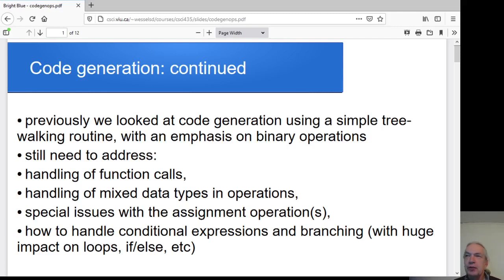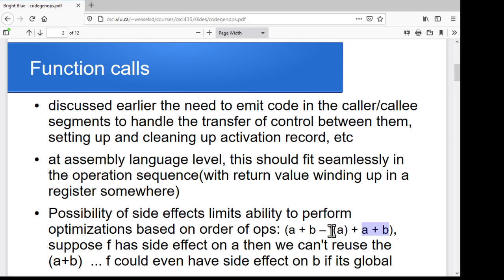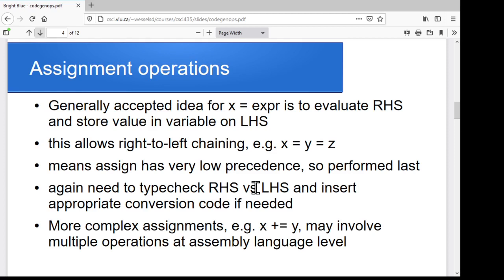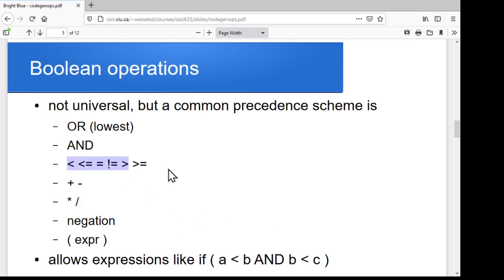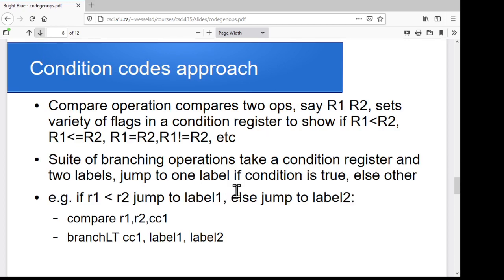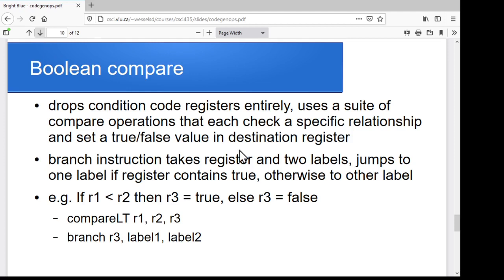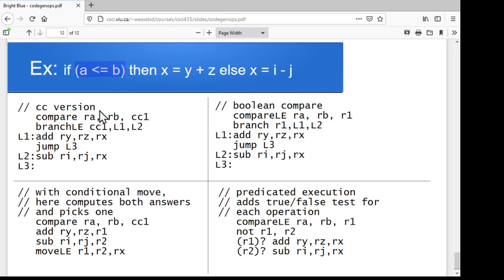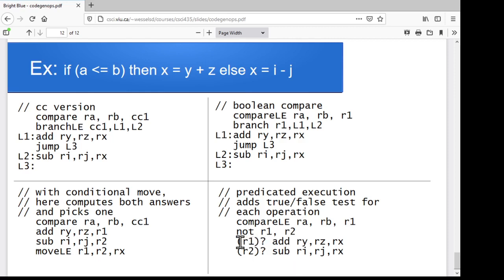Code generation: operations and issues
A look at the code generation issues associated with a variety of different types of operation (function calls, assignment operations, boolean comparisons, mixed operand types, etc)